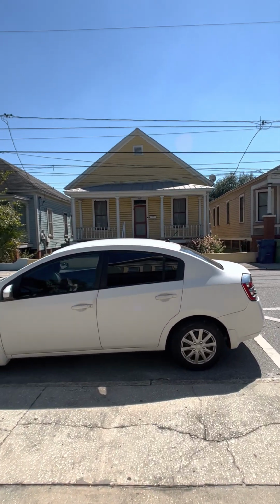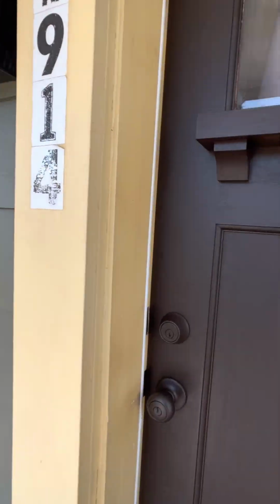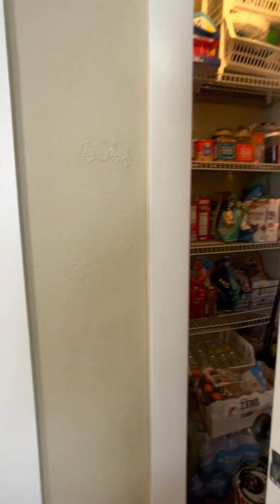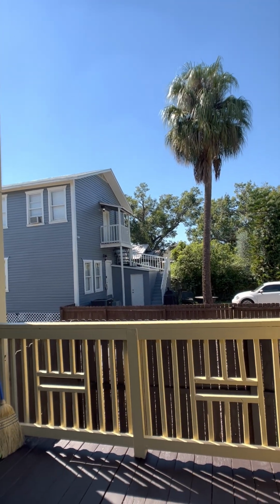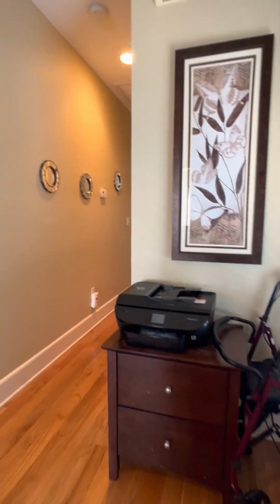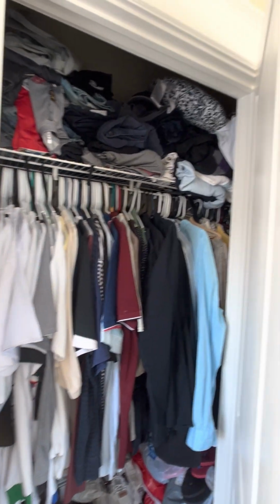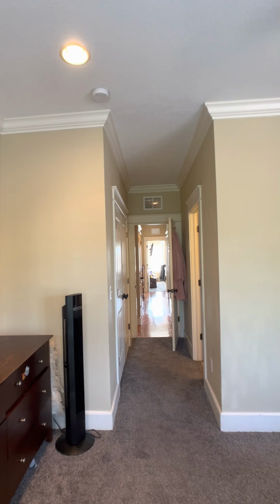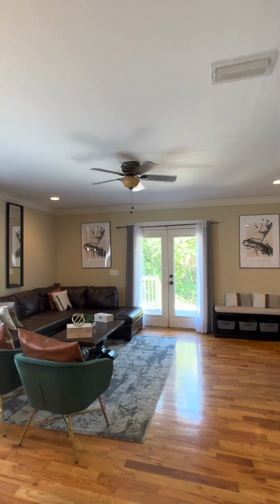Open House in Ybor City Tampa Florida